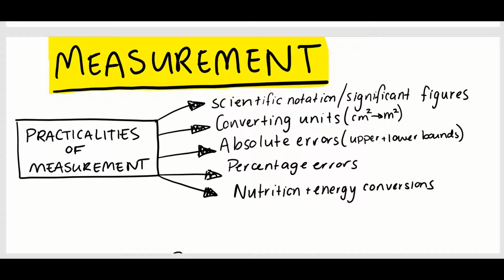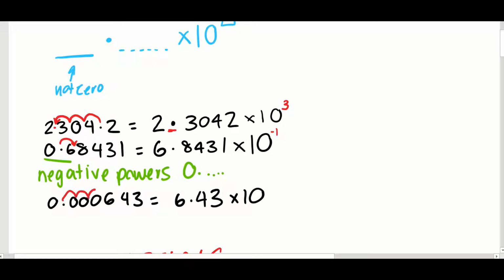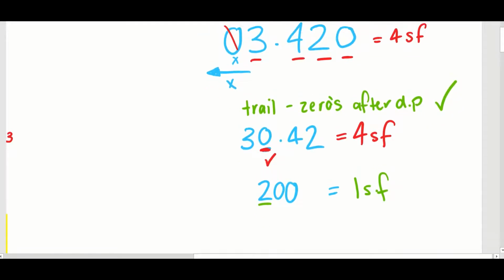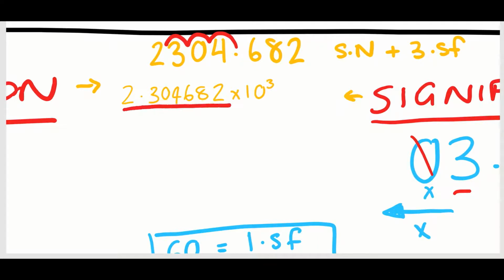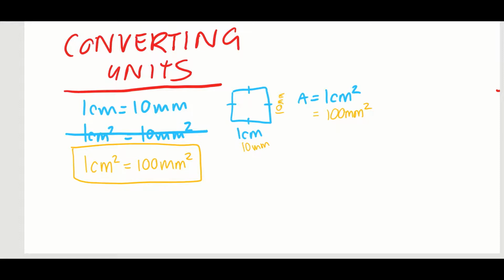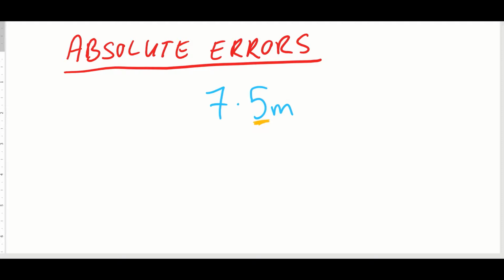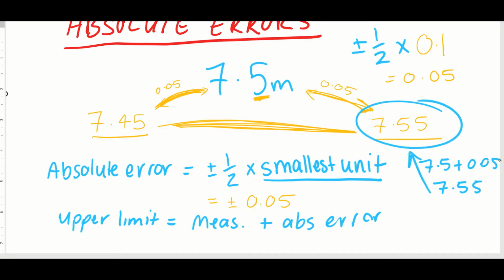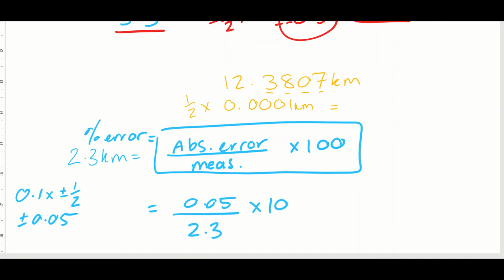Practicalities Of Measurement Study